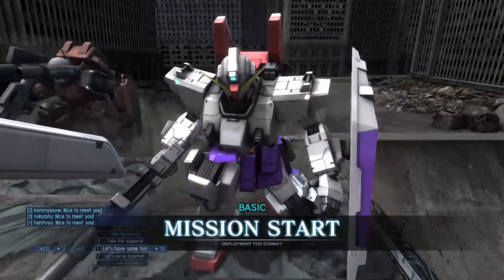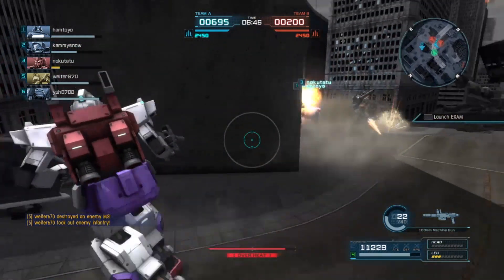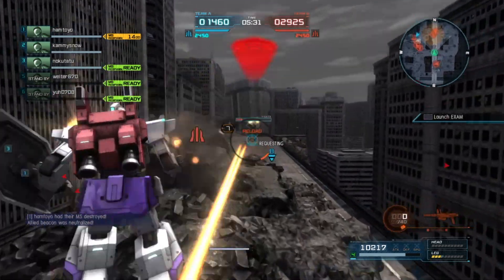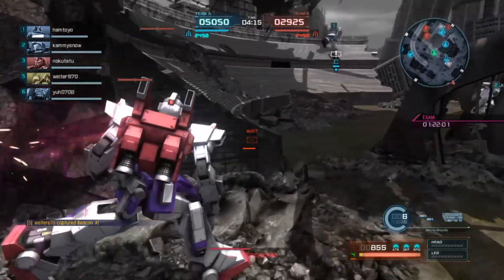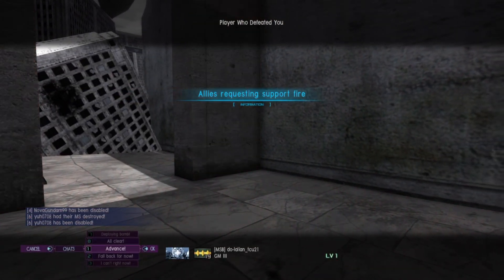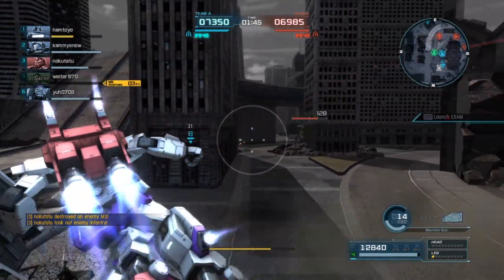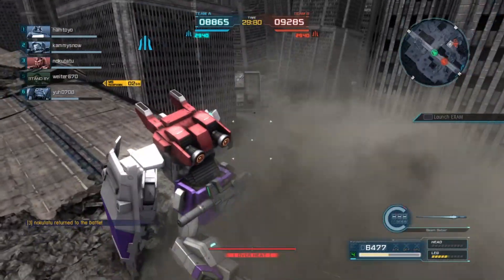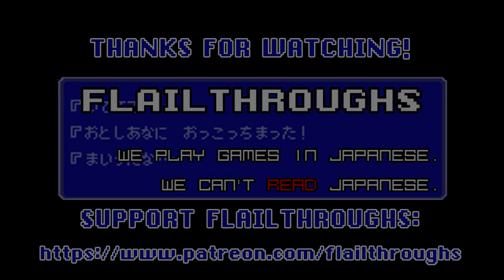Gundam Battle Operation 2 Guest Video: RX-79BD-3 Blue Destiny Unit 3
Thanks to NovaGundam for the video!